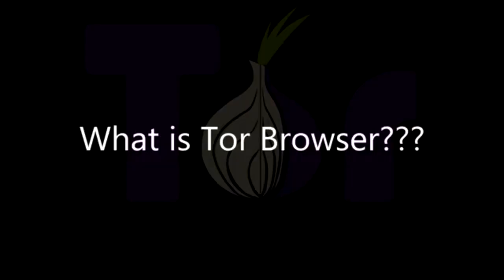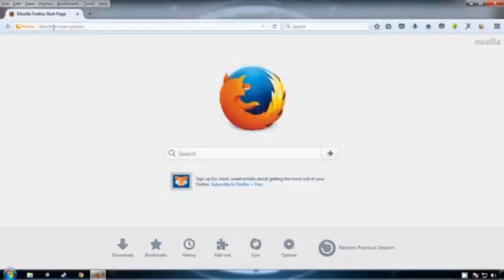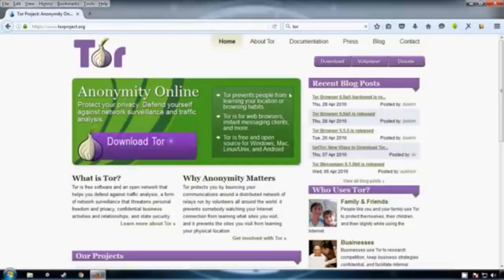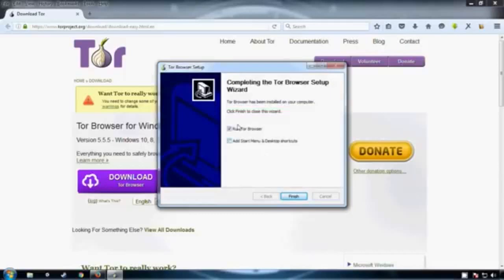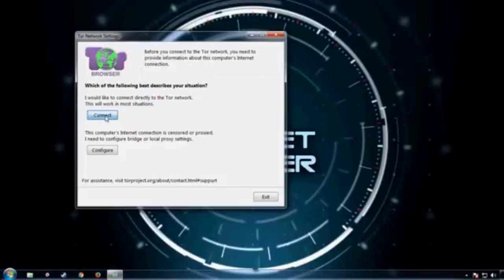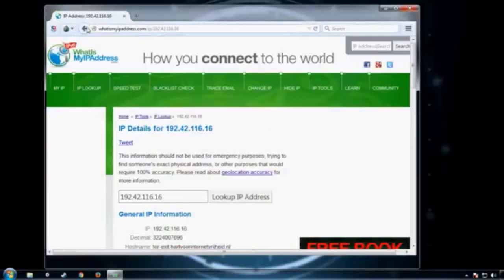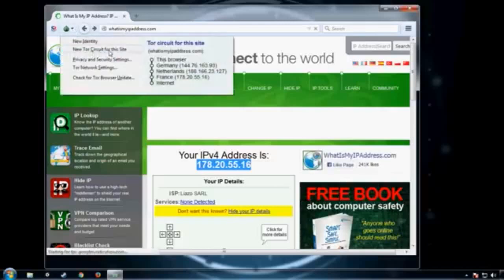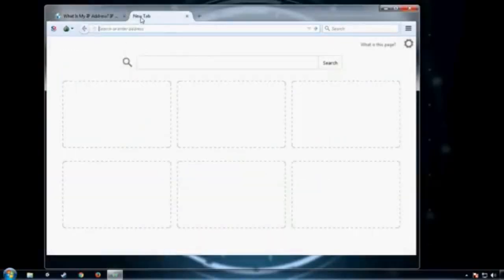Tor browser || Darkweb || Upcoming Youtubers || Educational purpose only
This video give you a complete tutorial of Dark Web
Tor browser is used to browse Dark Web